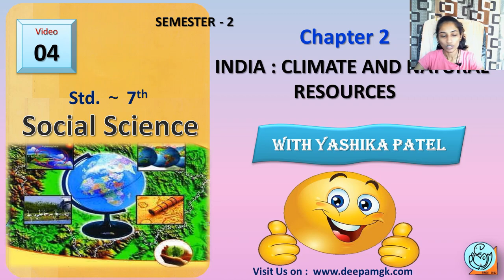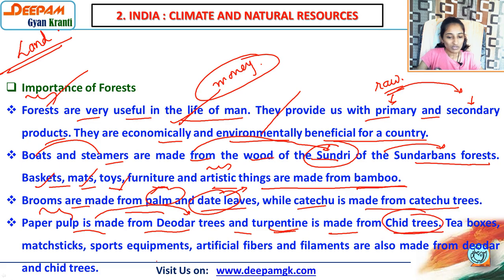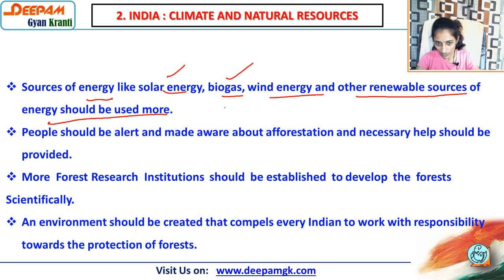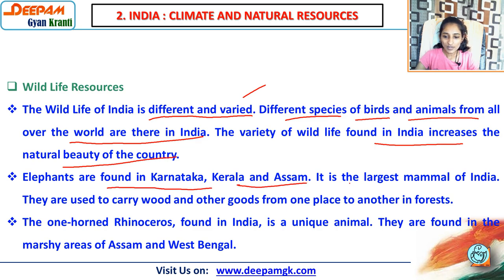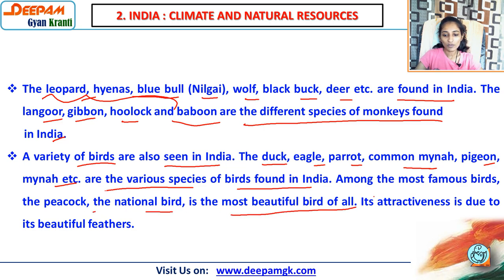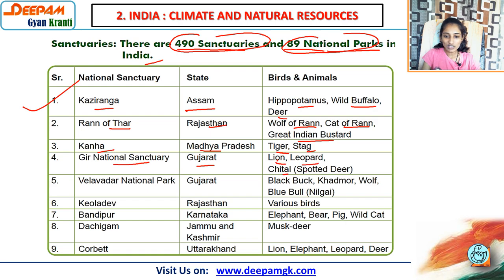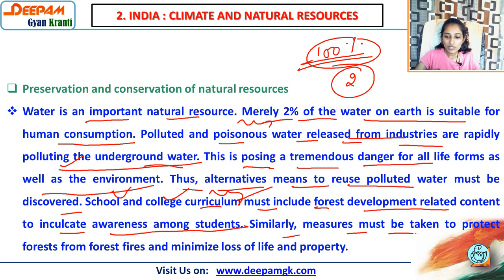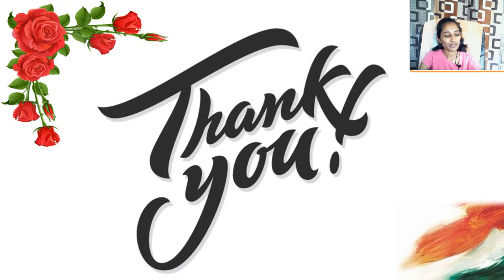STD:7 SS SOCIALSCIENCE CH 2 INDIA CLIMATE AND NATURAL RESOURCES PART 4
This Video will be helpful for the students of class 7 to study Social Science...
*This video is specially made for the students studying the book of Gujarat State  Board Publication.